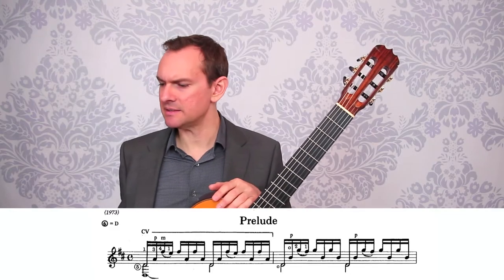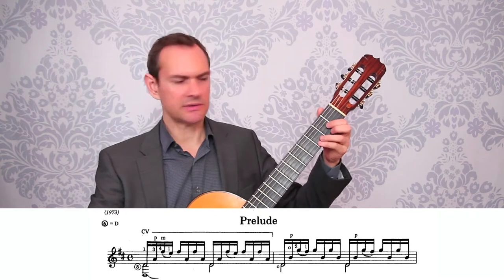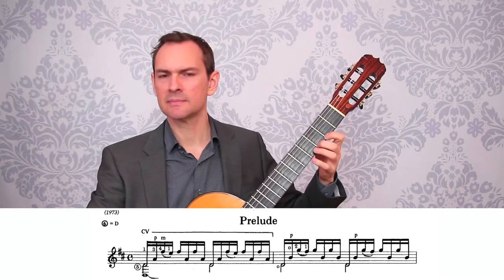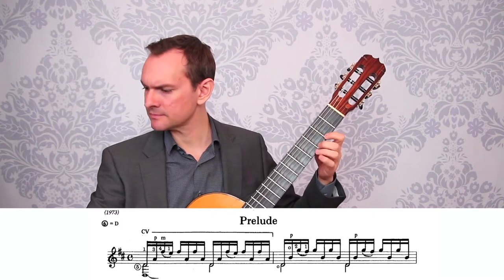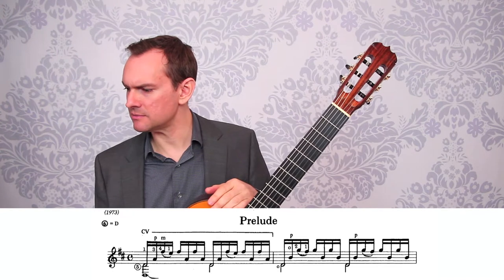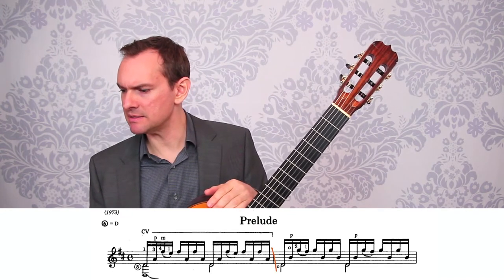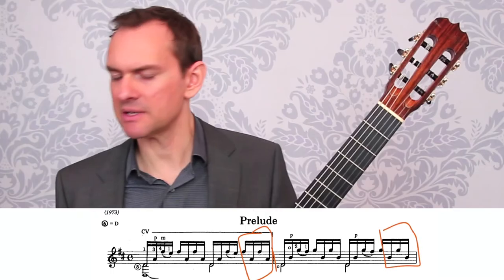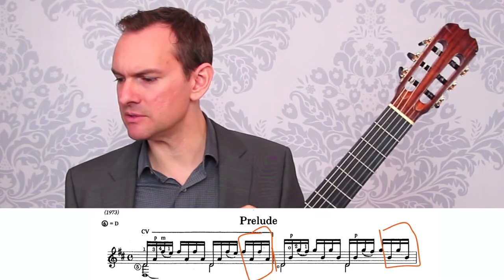What is an Upbeat in Music? (And how do you play them?)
What is the definition of an upbeat in music, and how can we use them in our pieces?  When we understand upbeats, we can make everything we play come more alive.  We add thrust and forward momentum, and practice gets a lot more fun.